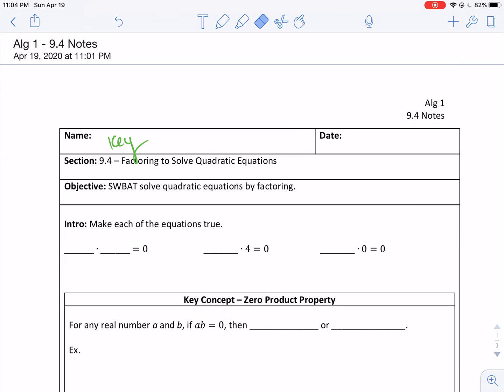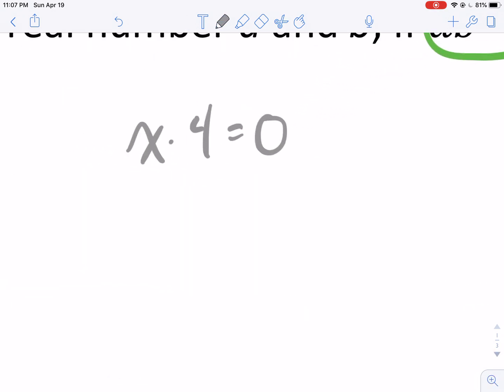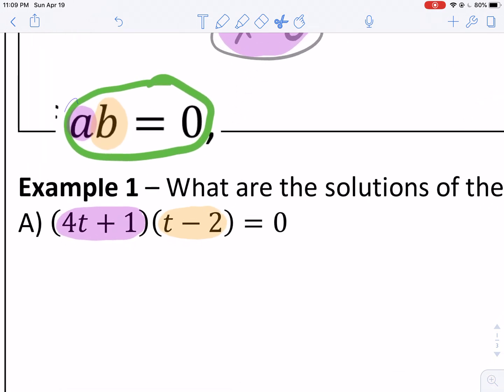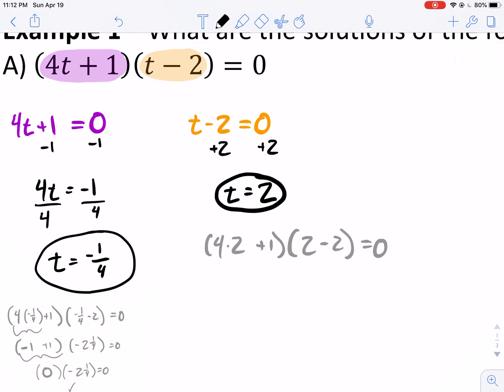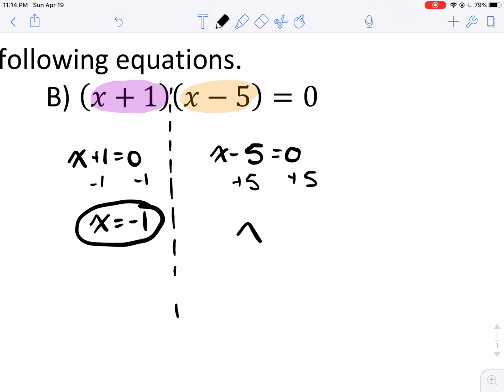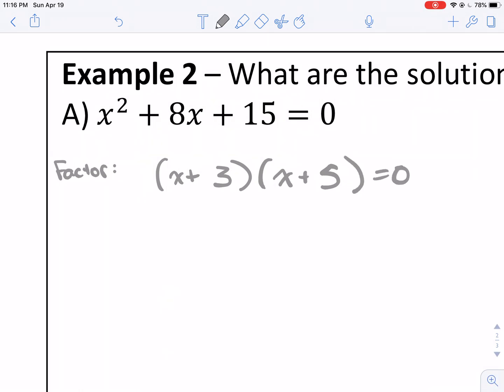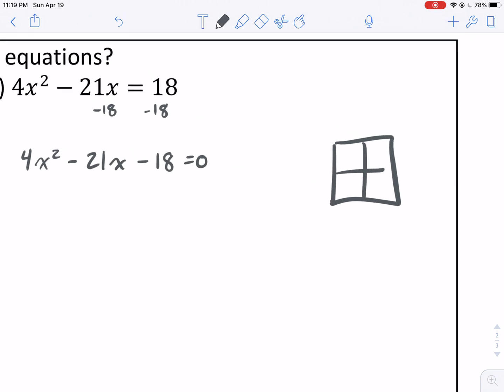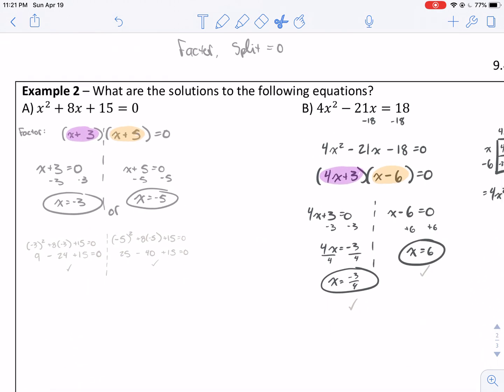9 4 Notes Factoring to Solve Quadratic Equations